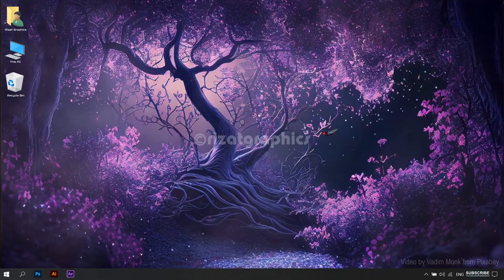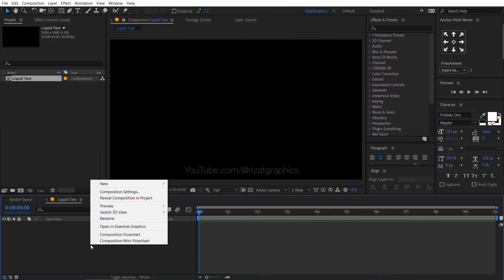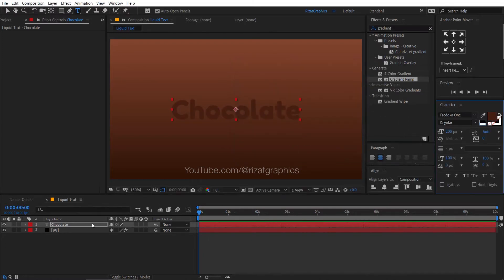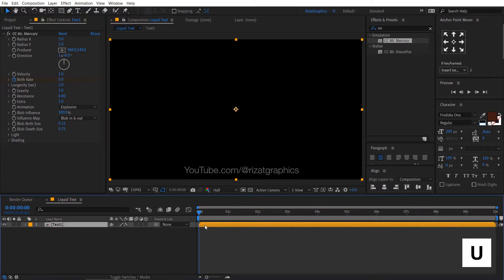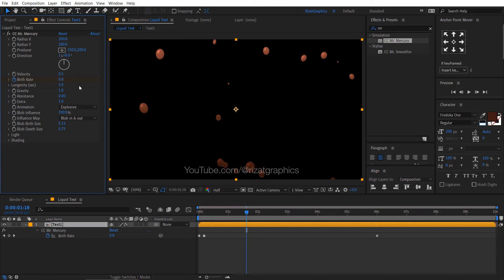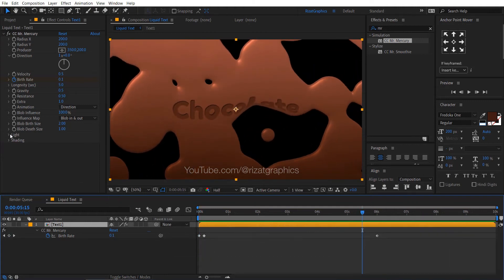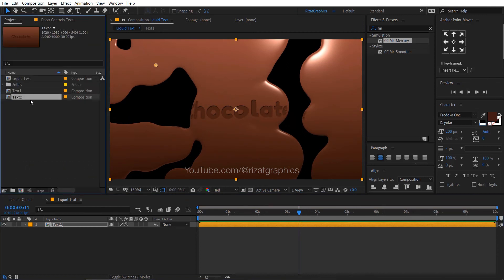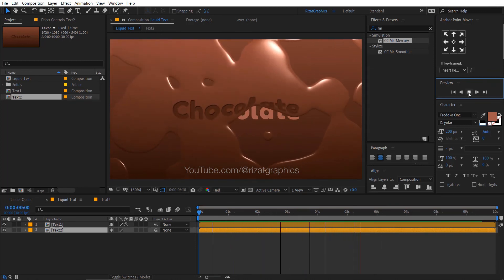Liquid Typography Animation in After Effects | No Plugin Required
Learn to make cool moving text with liquid effects in After Effects. This tutorial shows you step-by-step how to create dynamic and eye-catching animations. Perfect for adding a creative touch to your projects. Whether a beginner or a pro, you'll pick up valuable skills to make your text flow like liquid. Dive in and upgrade your After Effects game!